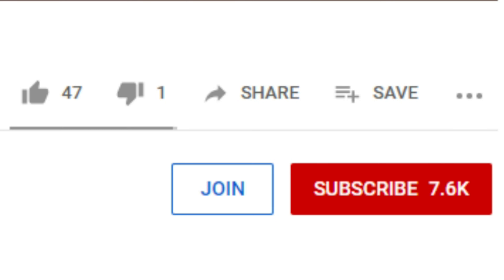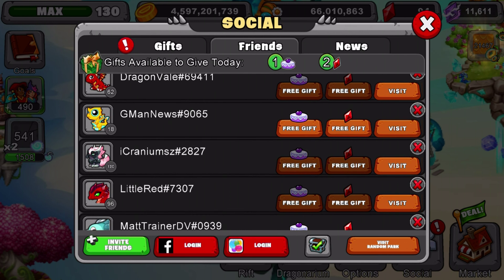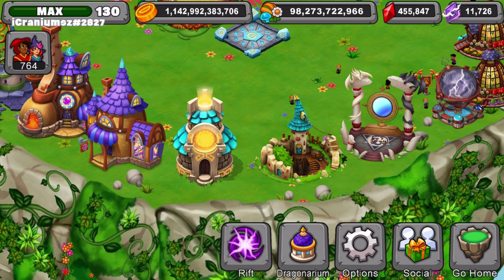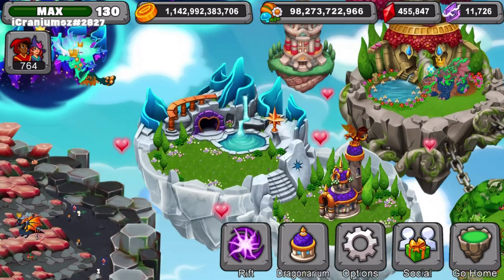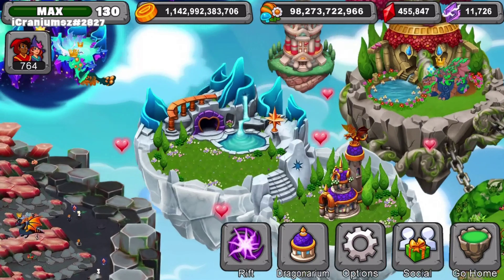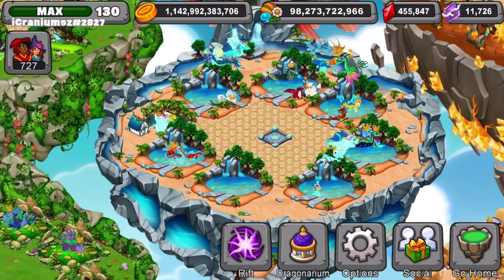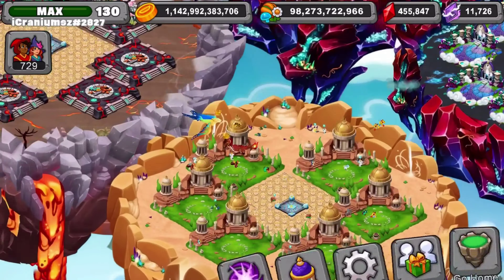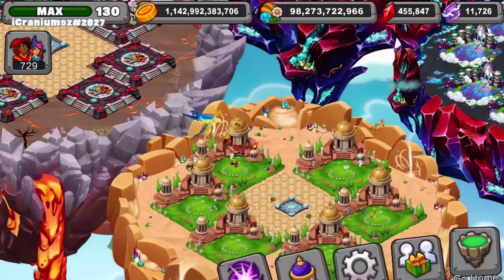Dragonvale Tours Ep. 1